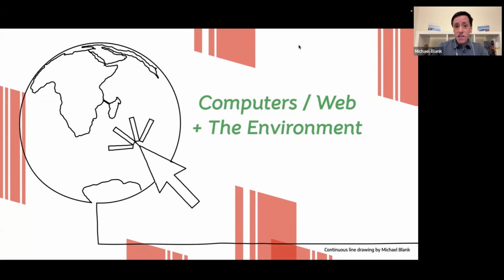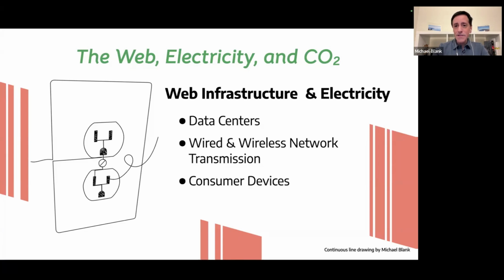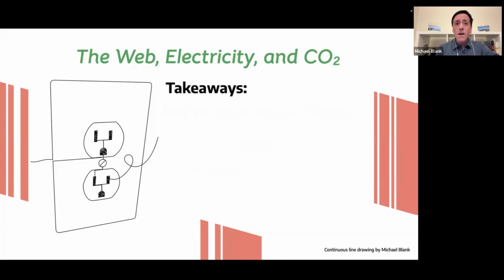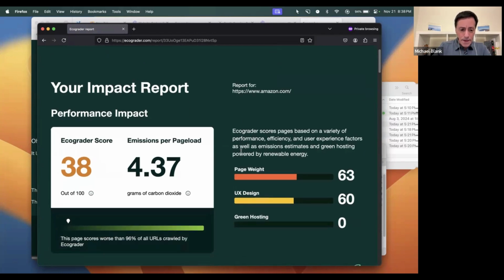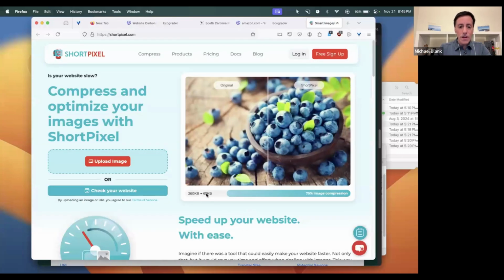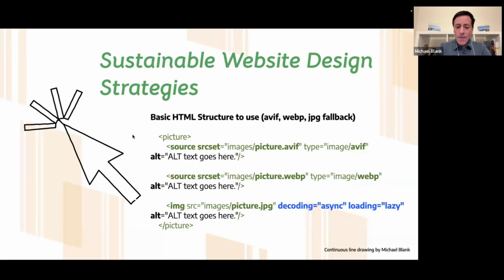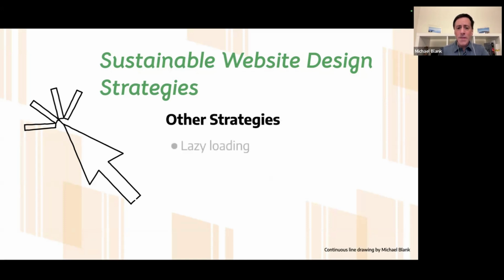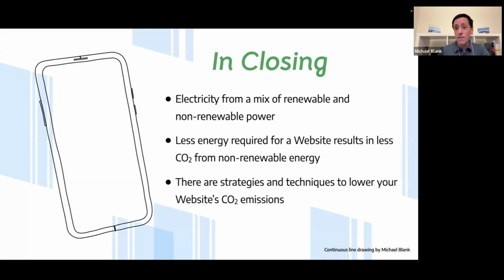Sustainable Website Design: Construction and Presentation Methods to Address Climate Change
This presentation introduces how to determine a Website's sustainability, identify elements which can slow down a Web page, describe basic sustainable Web design strategies and techniques, offer easy to take actions and examples, present the perspective and advice of a Website Designer/Webmaster who remade his organization's Website to be sustainable, and list additional resources to follow the latest developments.

Michael Blank is a Website Designer for the Princeton Internet Group, where he makes/manages its customers' Websites. Michael has also Webmaster for the Princeton Macintosh Users' Group since 1995.

This talk was the November 2024 meeting of ACM Princeton Chapter